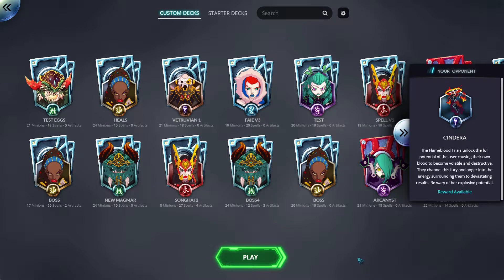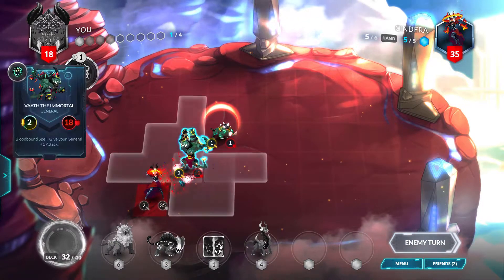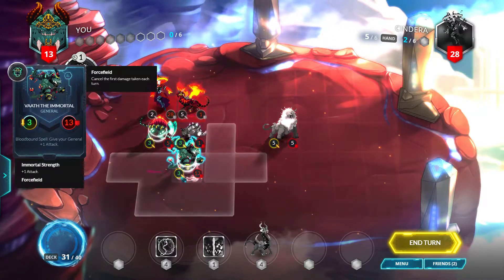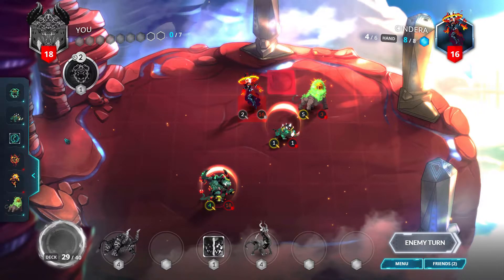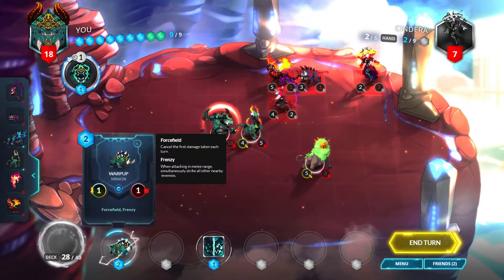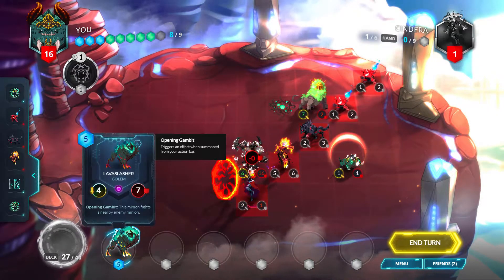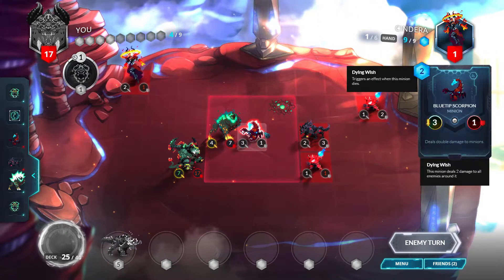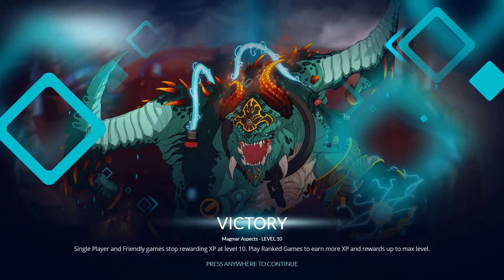TURNING CINDERA TO CINDERS | Duelyst Boss Battles | Let's Play: Duelyst #610